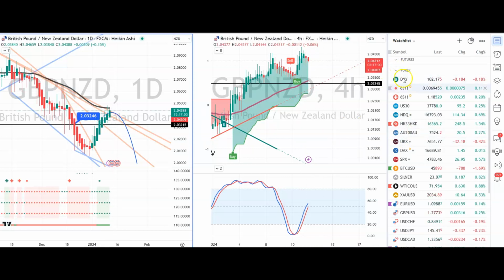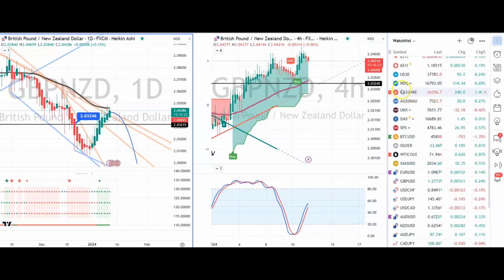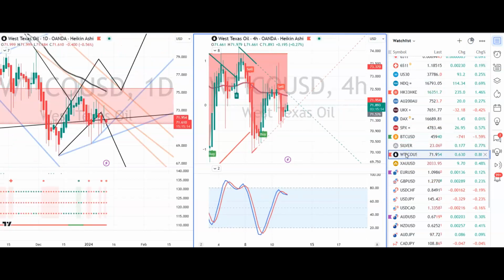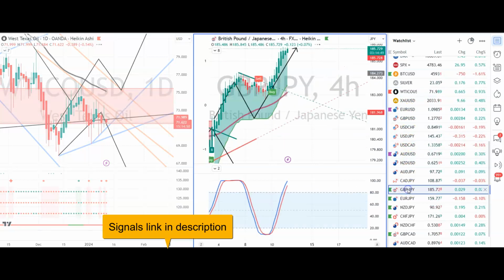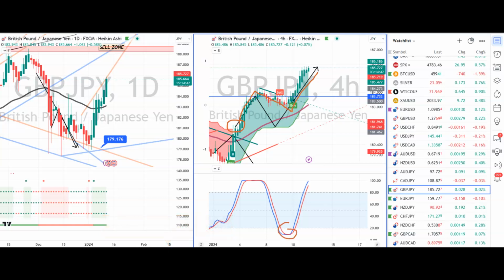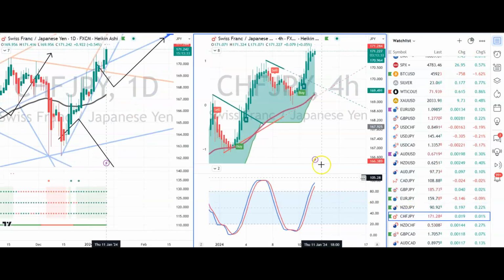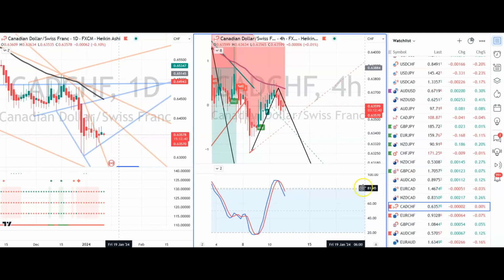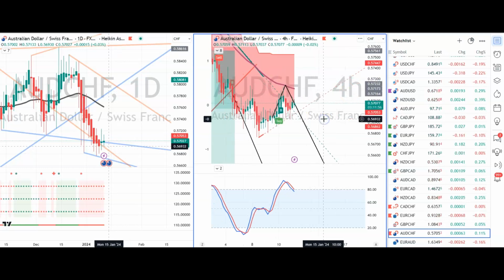Forex Price Action & Technical Analysis (11th January)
Enjoy Forex Price Action & Technical Analysis and my Early morning briefing

for more detailed analysis, trading strategies, and educational content.

00:00 Introduction
01:32 Parabolic Trends what is trending NOW!
04:12 I love these charts!!